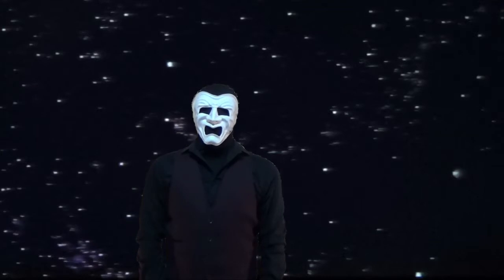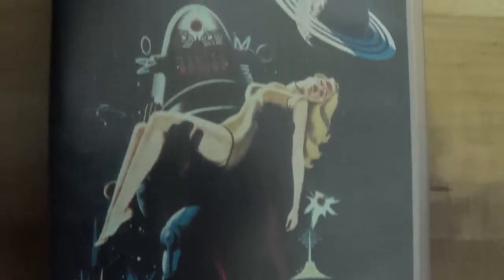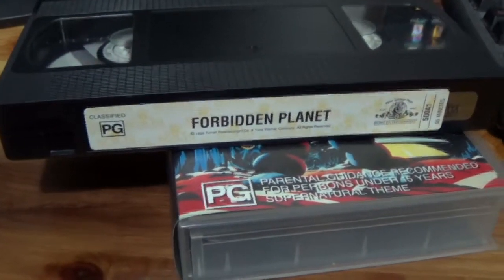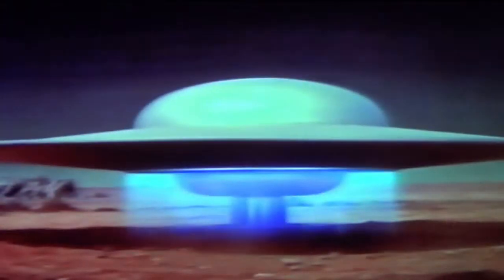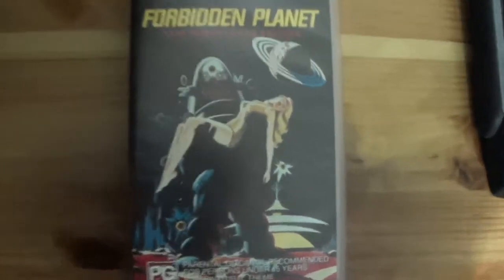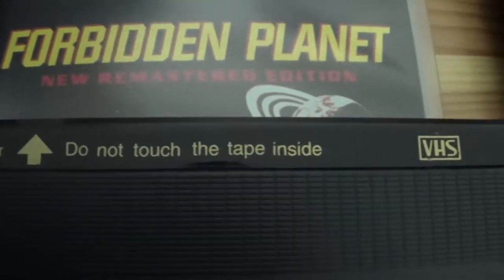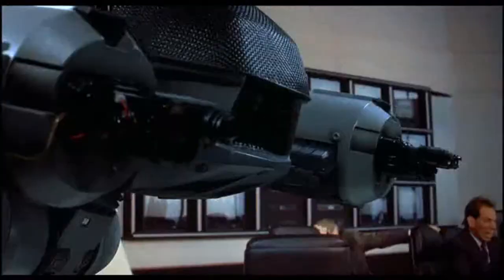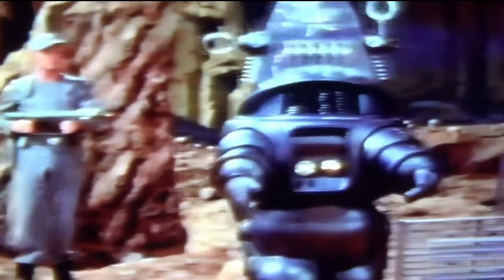SciFi MineCart S01E01 - Forbidden Planet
Grim Grindle of Grim and Grin presents the first episode of his new series 'SciFi MineCart,' in which he reviews the classic 1950s film 'Forbidden Planet.'